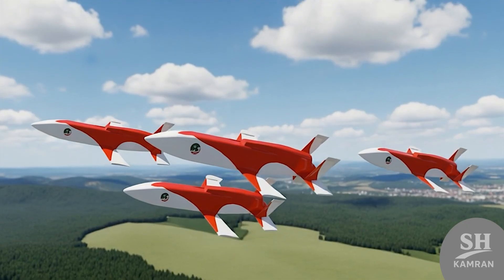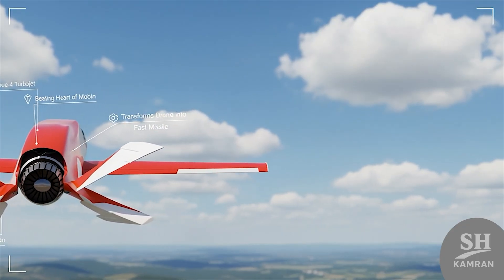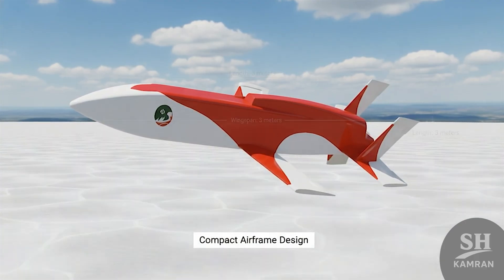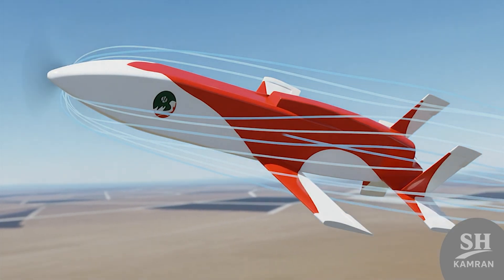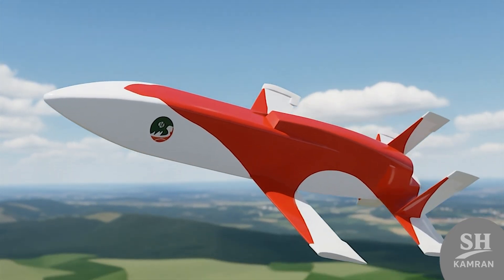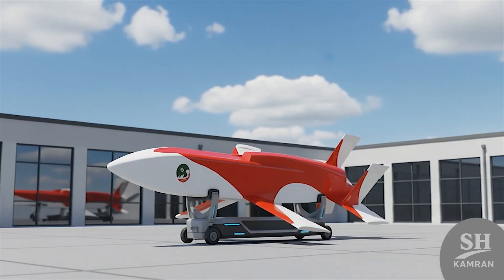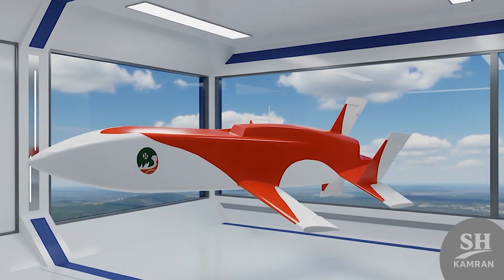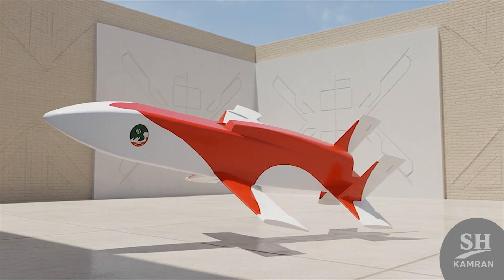Iran's SURPRISING UAV: Unveiling the M Drone: Iran's Invisible Power || Drone Changing Everything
This text provides an in-depth look at the Mobin drone, an Iranian-made hybrid cruise missile that combines stealth, speed, and versatility. Unveiled at MAKS 2019, the Mobin features a unique wedge-like design for radar deflection, a powerful Toloue-4 turbojet engine enabling speeds up to 900 km/h, and a range of 450 km. It can operate at altitudes of 45,000 feet, carry a 120 kg warhead, and utilize advanced guidance systems including GPS, INS, and terrain matching. Its compact size, booster launch capability, and recovery system (for reconnaissance missions) highlight its adaptability. The Mobin represents a significant technological achievement for Iran, offering a potent deterrent for SEAD operations and regional defense, demonstrating how indigenous engineering can overcome international sanctions.